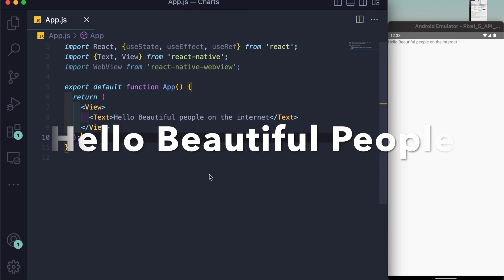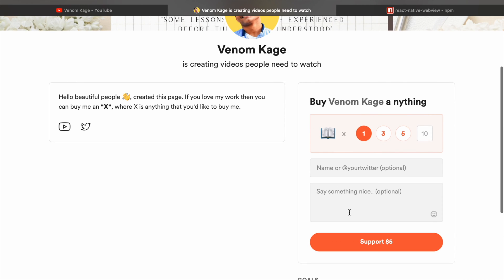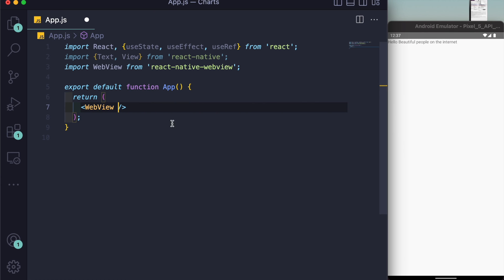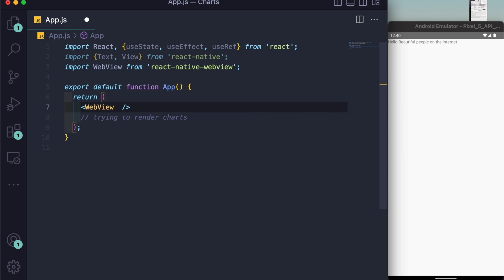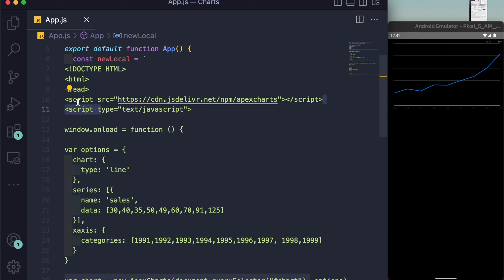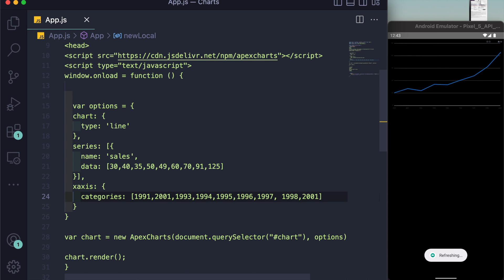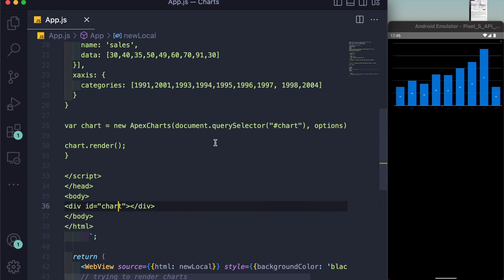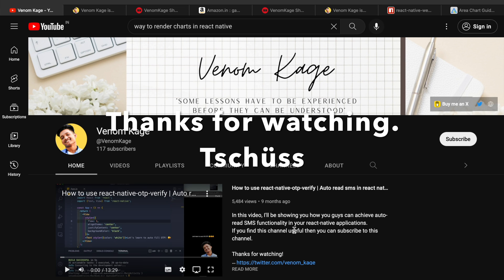How to render charts easily in React Native - Render charts in react-native using Web View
In this video, you'll be learning to render charts using an API know as Apex Charts. Apex charts are meant to be rendered in webpages only but we'll be making a way to render that API in our react-native app.

🖥 Tech/Services I use:
MacBook Air M1
Amazon(of course)